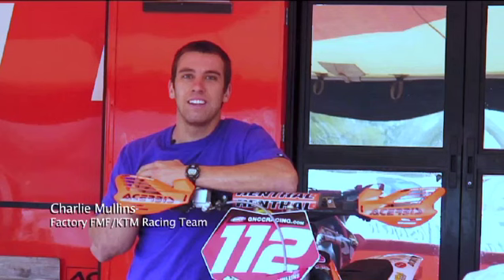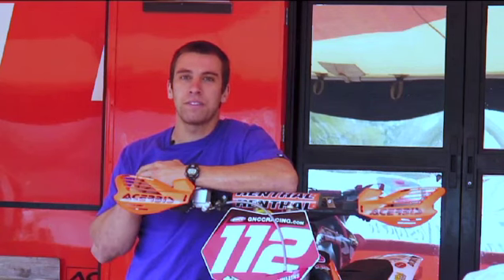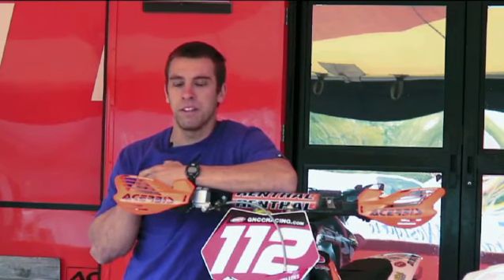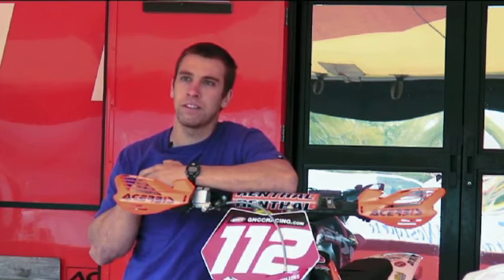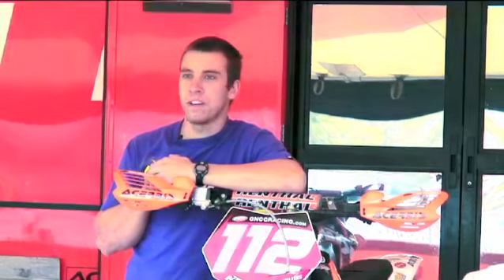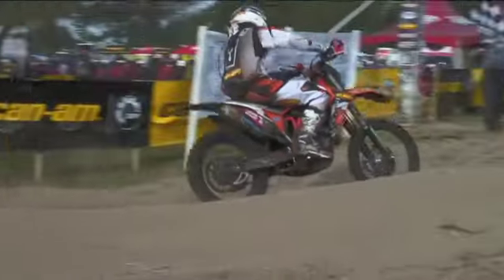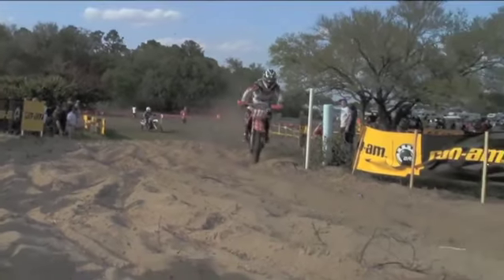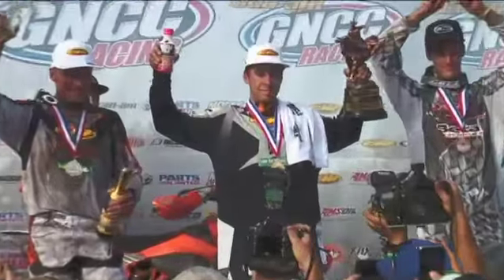Thor Offroad Rider Profile: Mullins & Brown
Catching up with Thor Offroad riders Charlie Mullins and Mike Brown